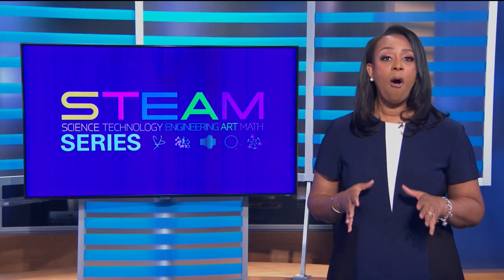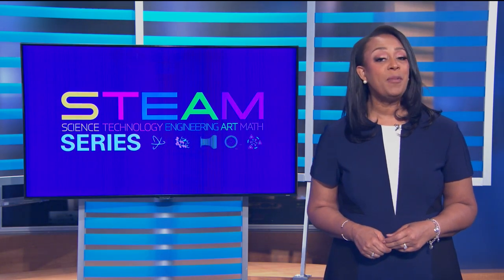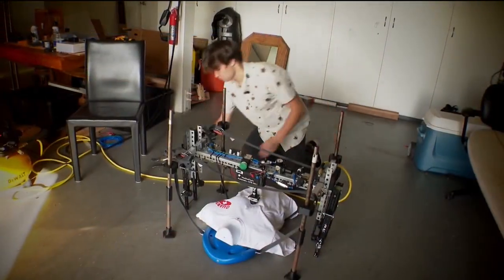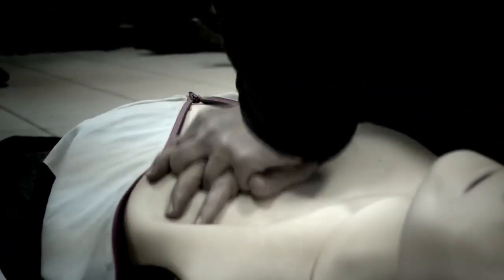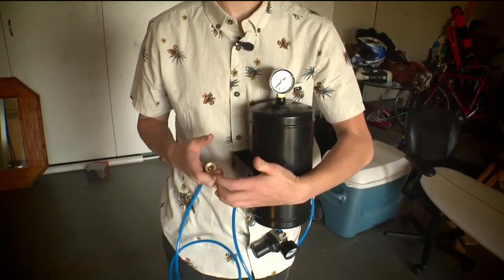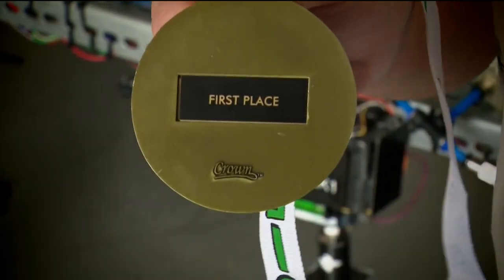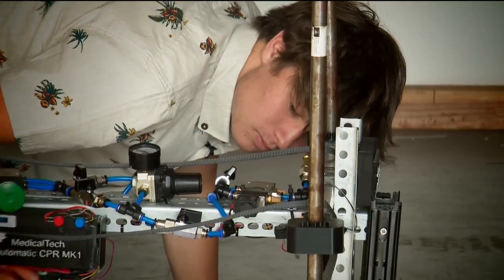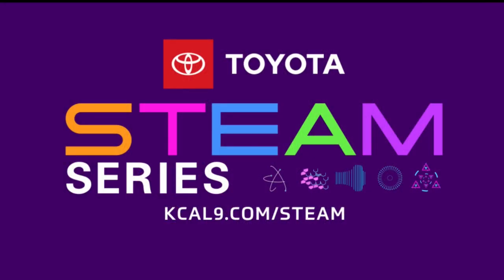STEAM: Teen invents CPR machine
Andreas Tempereau was inspired to create the award-winning machine as he took a CPR class. Amy Johnson reports.